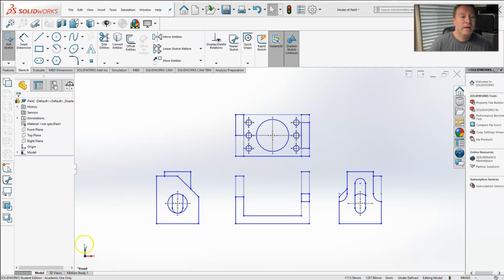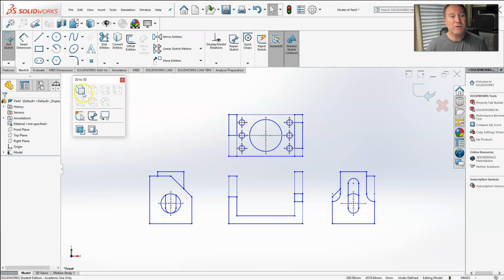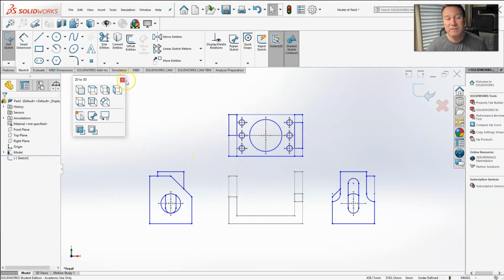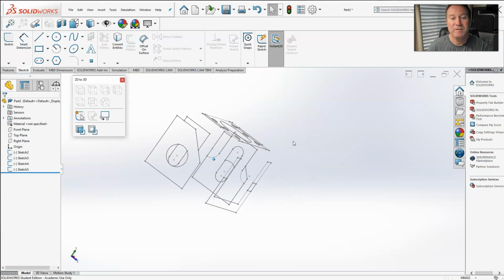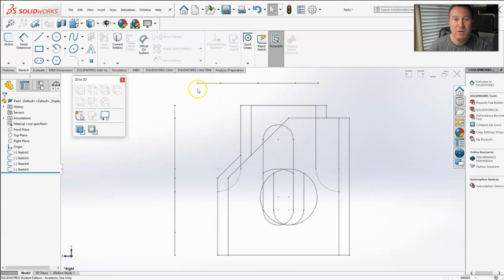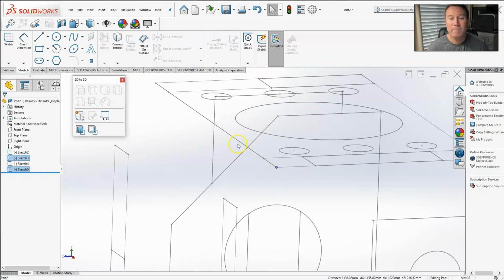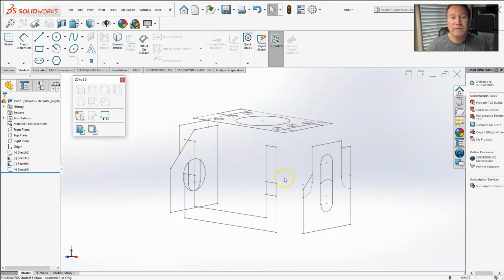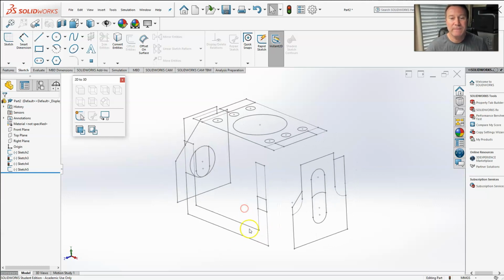SolidWorks: DWG to SolidWorks Orthogonal Views Transformation (Section 3-2)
Video 2 of 4: Showing how to transform a 3-view (or more) 2D dwg drawing from the sketch plane onto orthogonal views to be able to create a part file from the views.